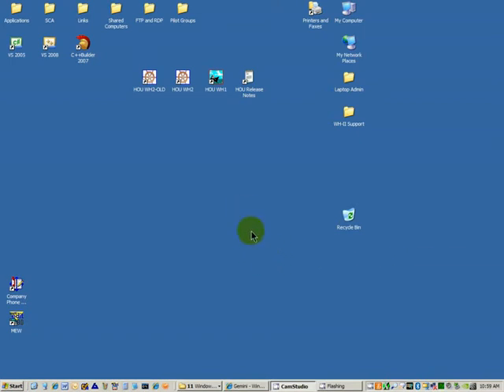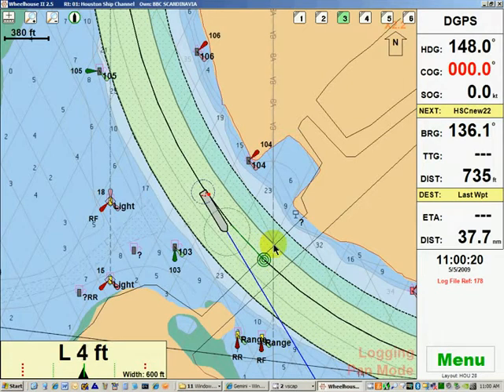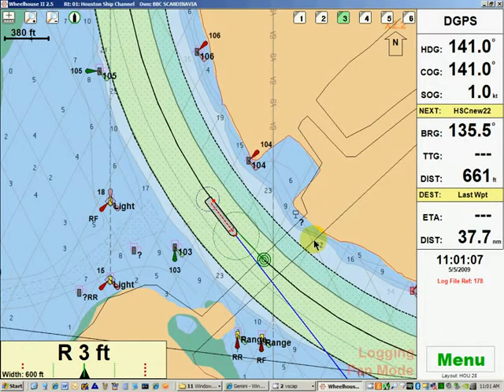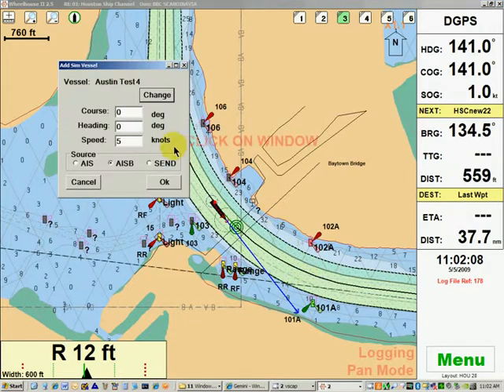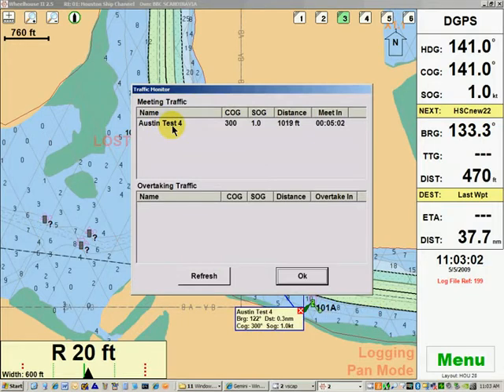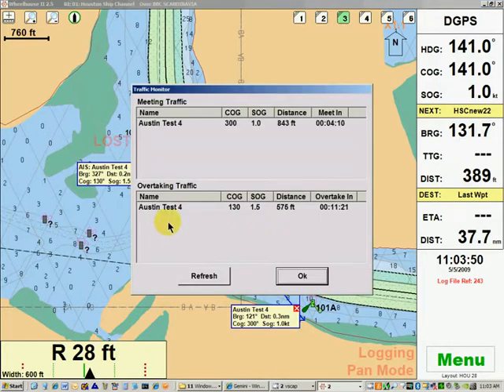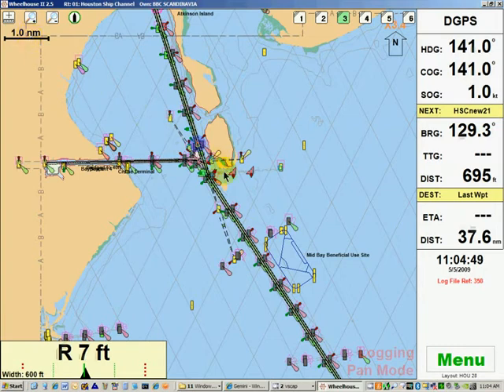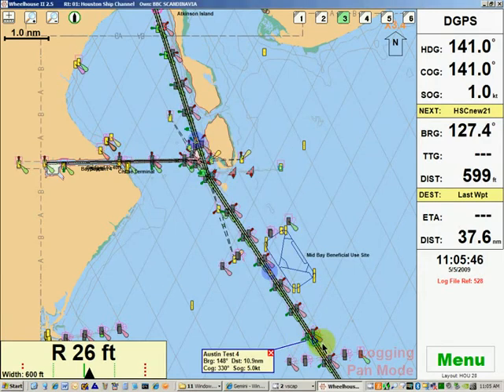Traffic Monitor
Raven Marine Videos - Wheelhouse II v2.6 - Traffic Monitor